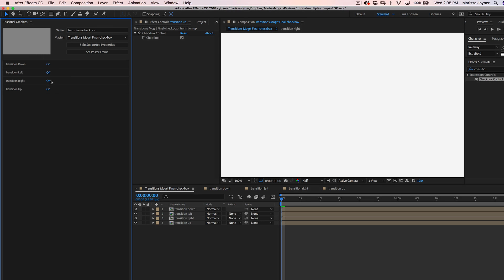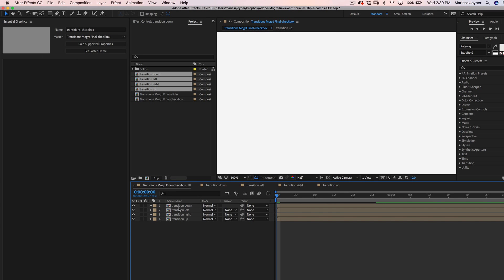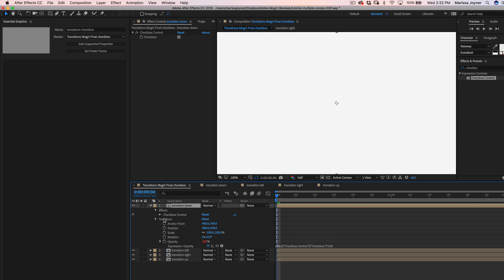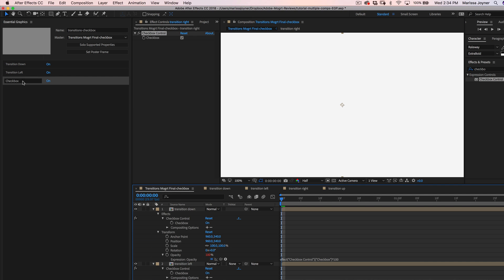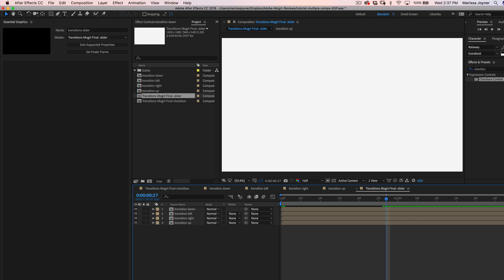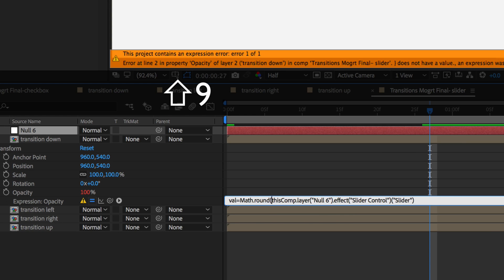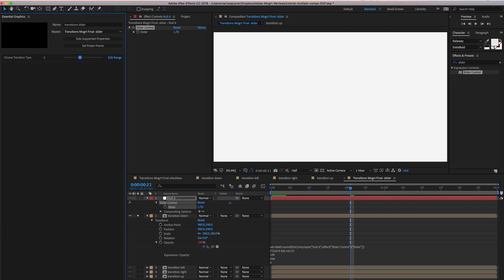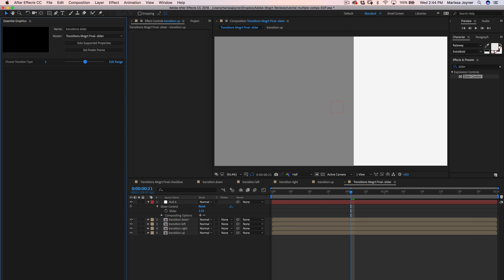Essential Graphics Panel- How to Connect Multiple Animations with Checkbox and Slider Controls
How to connect multiple pre-comped animations with either a slider control or checkbox controls in the Essential Graphics Panel in Adobe After Effects 2017. Give the users of your Motion Graphics Templates the ability to select different animations within one .mogrt in Premiere Pro 2017!